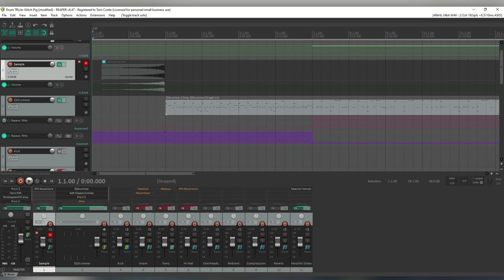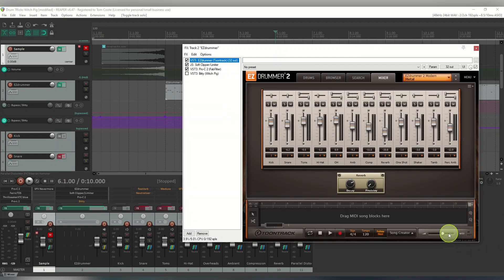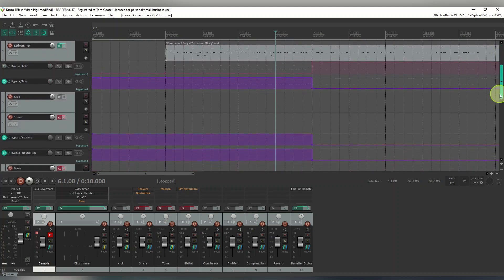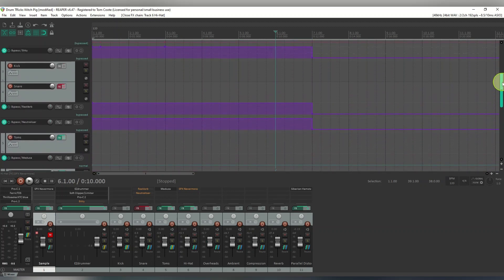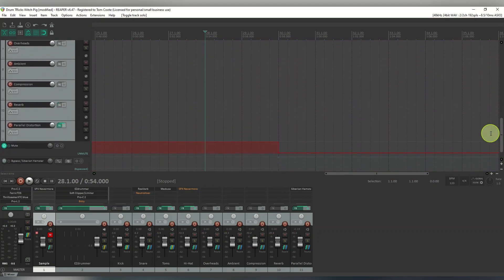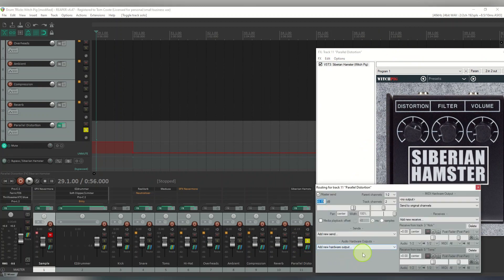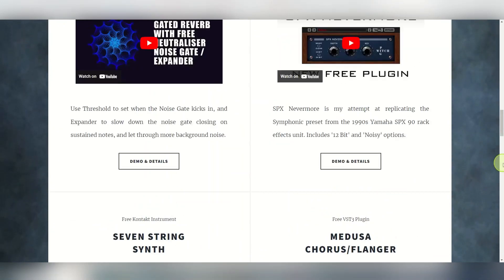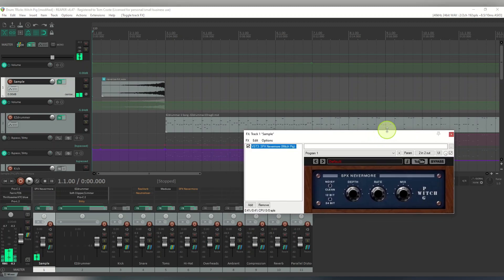Drum Production Tricks with free Witch Pig Plugins in Reaper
Using Reaper Automation and FX, along with the free Witch Pig Plugins, to add interest and variety to a drum track.

To download the Witch Pig plugins used, for free, go